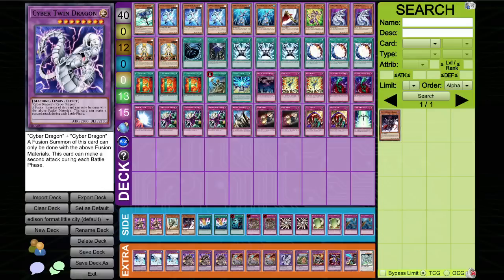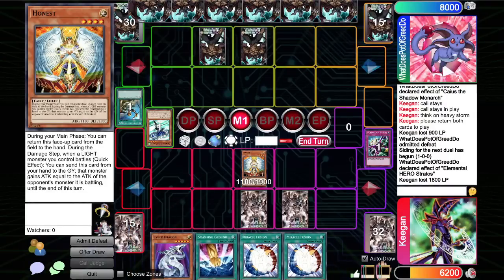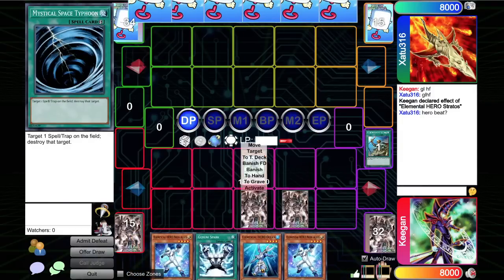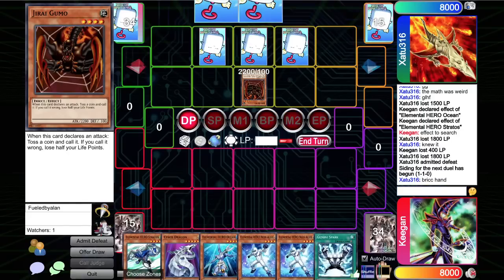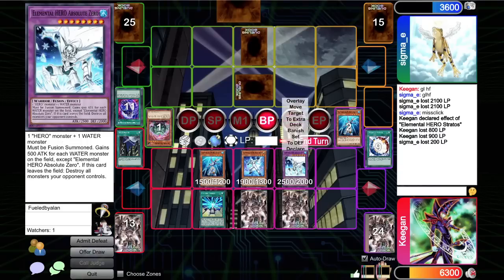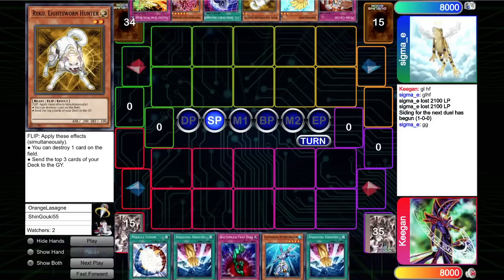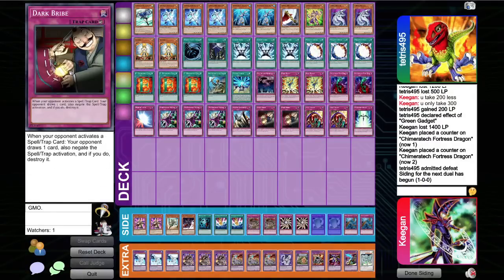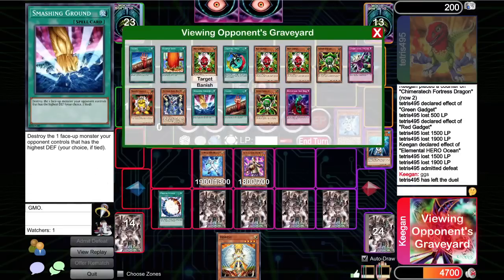Yu-Gi-Oh EXPERT explains & demonstrates Hero Beat (effect monsters HATE him)